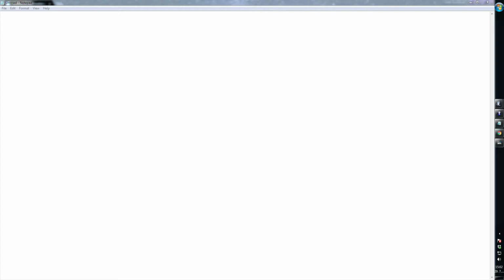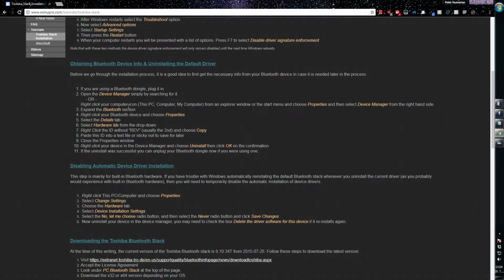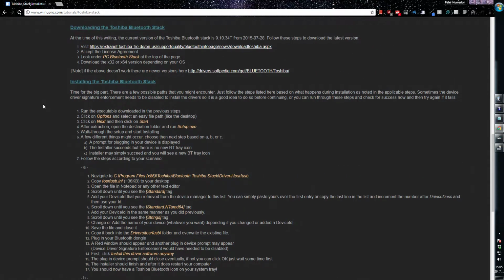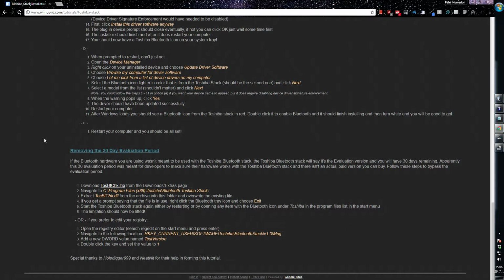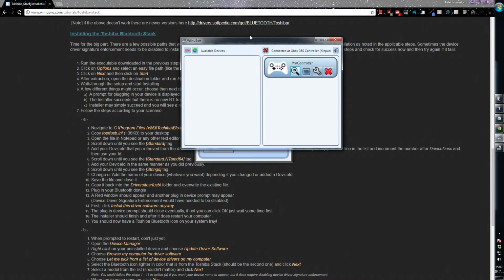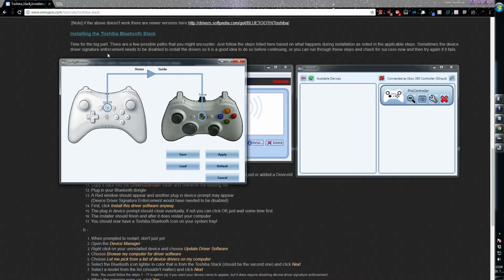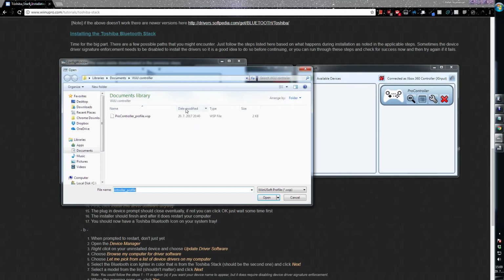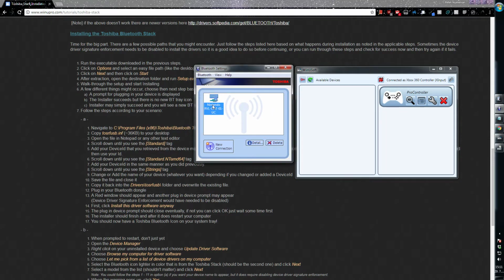How to connect Wii U Pro controller to PC July 2017 using WiinUSoft and Toshiba stack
A (Relatively) quick tutorial on how to connect WiiU pro controller to PC and how tobe able to use it in games.